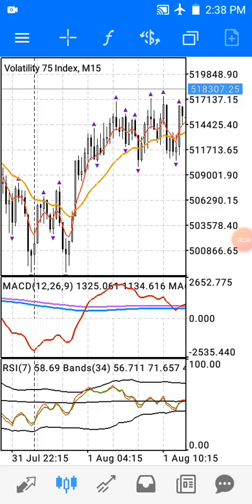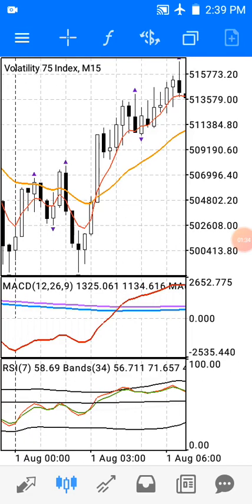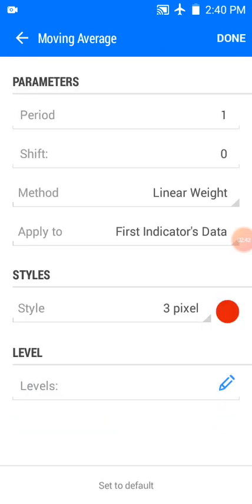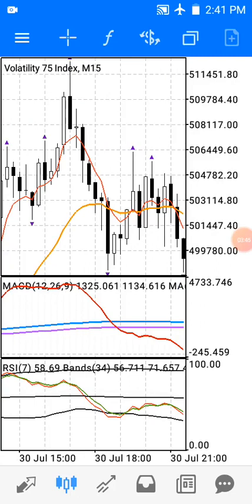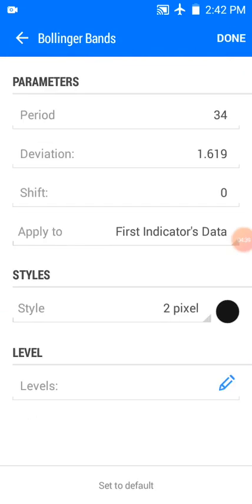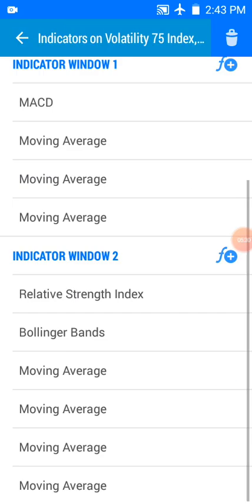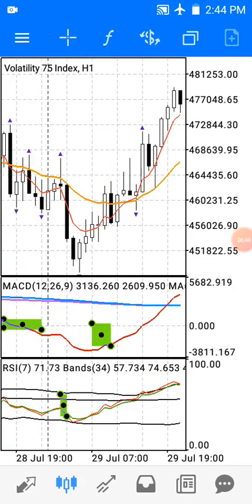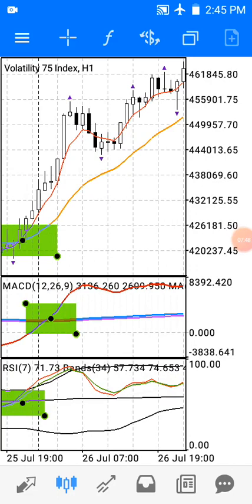How To Trade (Part 3) Volatility 75 Index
This video will show you how you can use your mobile MT5 app to trade Volatility 75 Index and make scalp profits.